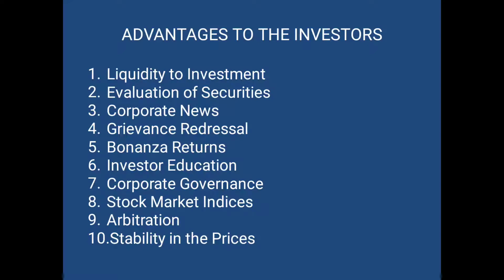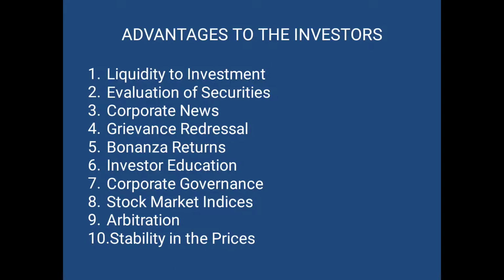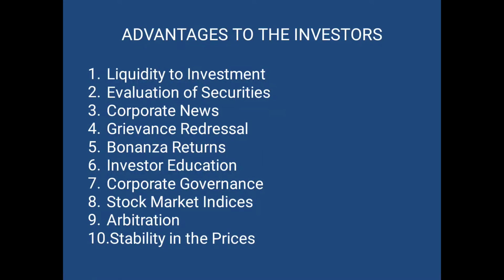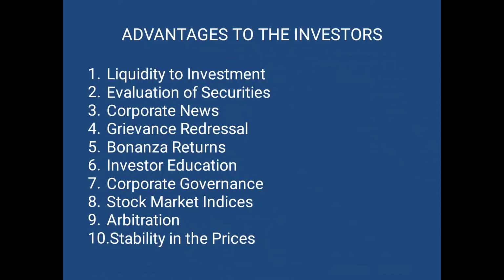Advantages of Stock Exchange to the Investors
Financial Market